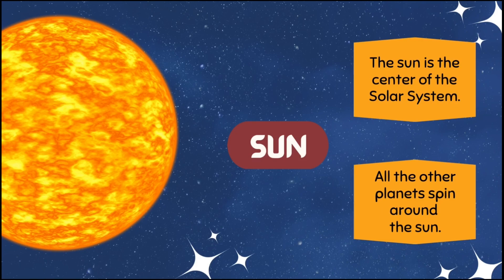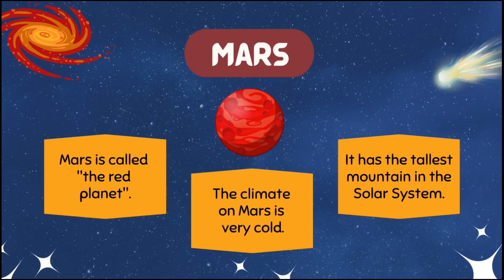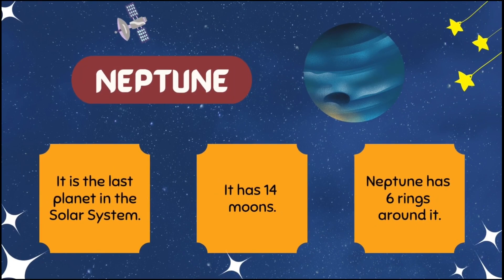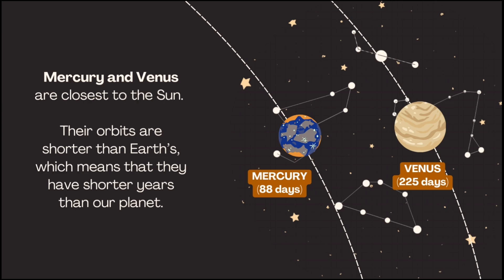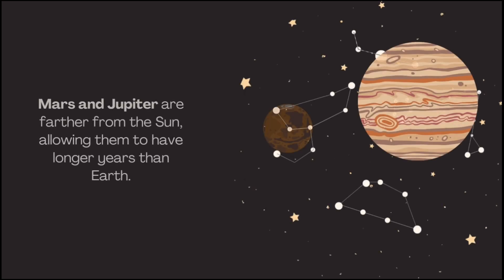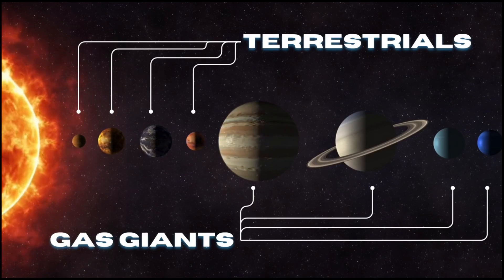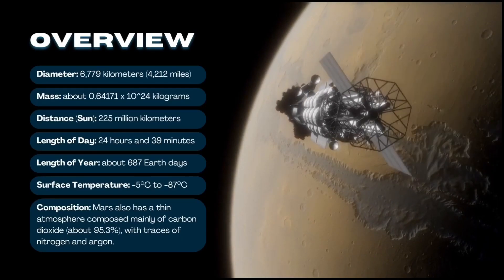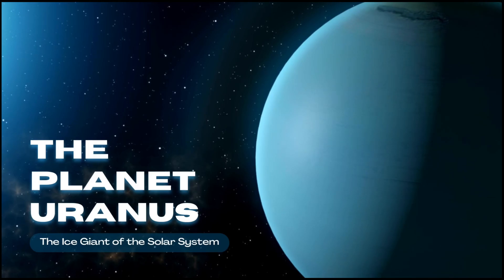The Solar System